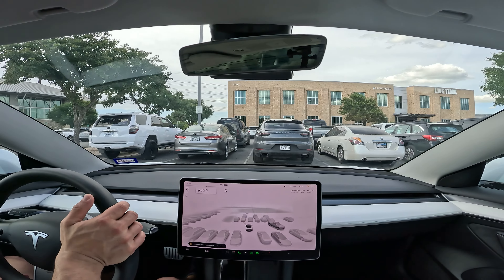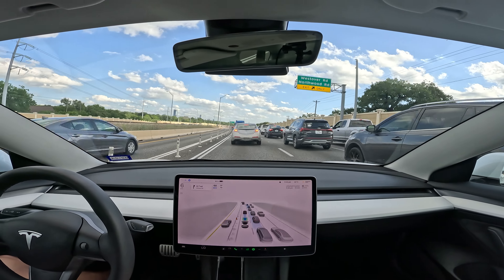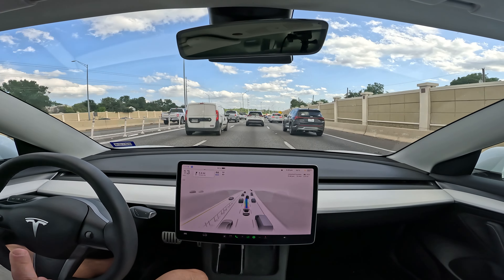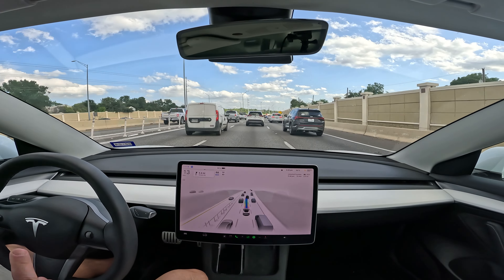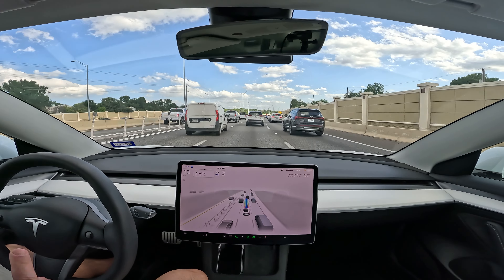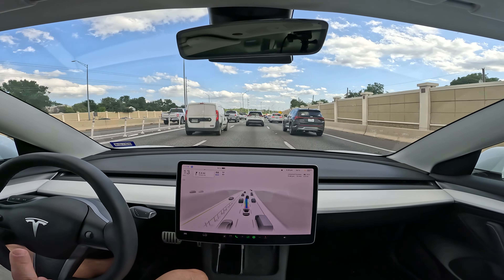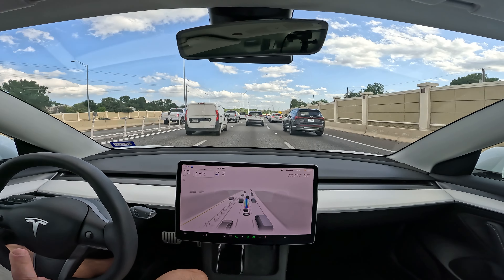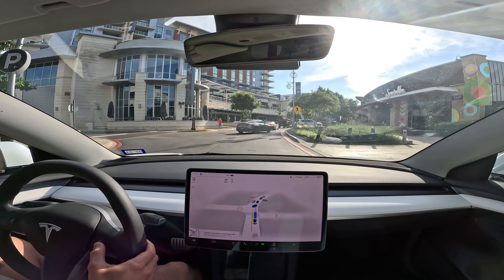FSD Almost Gets Into Accident | Edited & Commentary | FSD Beta v11.3.6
0:00 - Introduction
1:00 - Execution of First Right Turn
1:34 - [No Commentary]
1:44 - Praise for FSD Lane Change Visualization
2:11 - [No Commentary]
2:49 - Humorous Lane Visualization
3:12 - [No Commentary]
3:37 - Critique: Delayed Merge to Right
4:19 - [No Commentary]
4:24 - Discussion: FSD Handling Exits in Absence of Traffic
5:10 - [No Commentary]
5:13 - Traversing a Narrow Lane
5:42 - [No Commentary]
5:46 - Issue: Blocking the Crosswalk
6:47 - [No Commentary]
7:03 - Disengage #1: Failure to Turn Left on Green Signal
7:44 - [No Commentary]
8:04 - Issue: Late Lane Merge
8:55 - [No Commentary]
9:07 - Observation: Creeping Forward at Empty Intersection with Stop Sign
9:37 - [No Commentary]
9:39 - Maneuvering Around Cones and Yielding to Pedestrians
10:11 - [No Commentary]
10:14 - Foreshadowing a Problem: Navigation is Accidentally Turned Off
10:51 - [No Commentary]
10:55 - Disengage #2: Manually Avoiding Van with Flashers Blocking Lane
12:04 - [No Commentary]
12:09 - Disengage #3 & #4: Manual Execution of Dangerous Right Turn Maneuvers
14:22 - [No Commentary]
14:24 - Near-miss with Cyclist
15:12 - [No Commentary]
16:42 - Successful Far Right Lane Merge
17:12 - [No Commentary]
17:16 - Issue: FSD's Missed Turn at 4-Way Stop
18:02 - [No Commentary]
18:15 - Conclusion and Expression of Gratitude